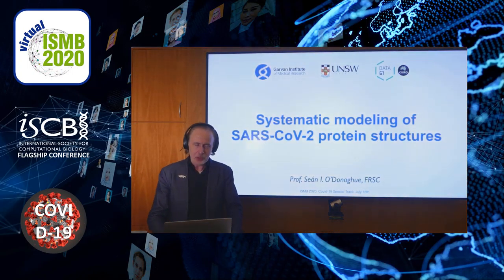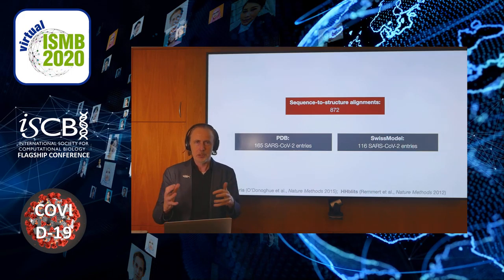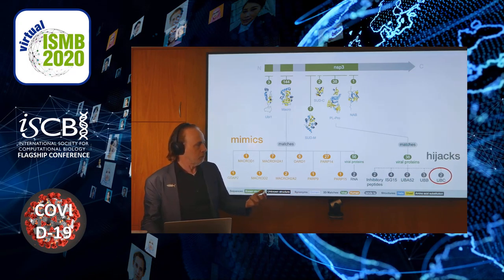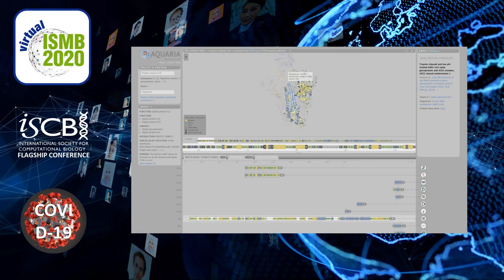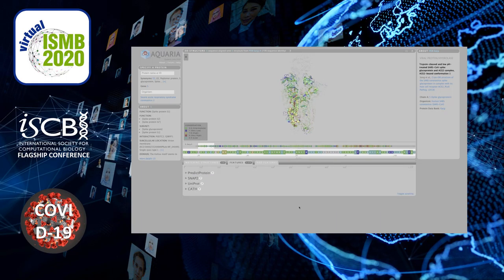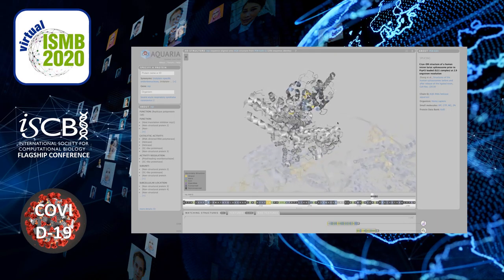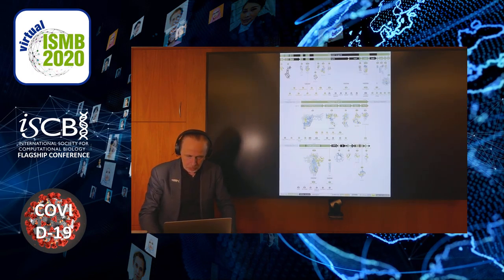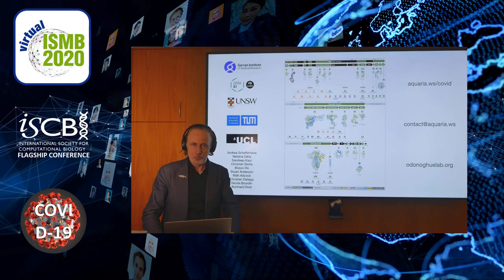Systematic modeling of COVID-19 protein... - Sean O'Donoghue - COVID-19 Special Track - ISMB 2020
Systematic modeling of COVID-19 protein structures - Sean O'Donoghue - COVID-19 Special Track - ISMB 2020